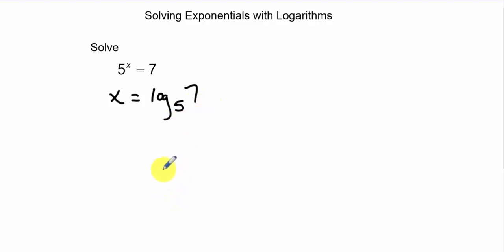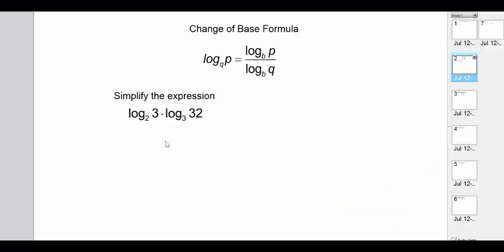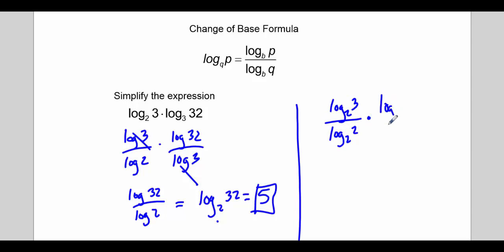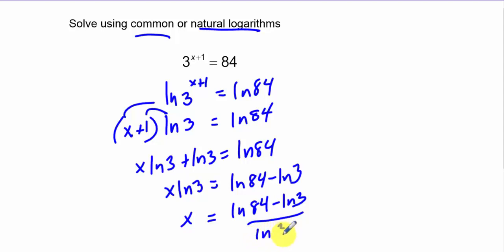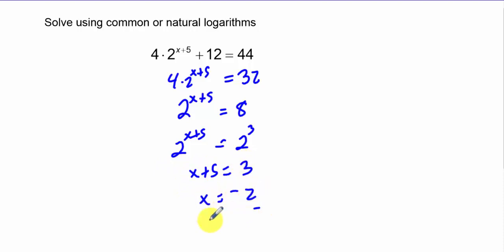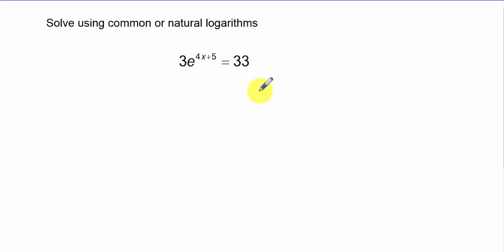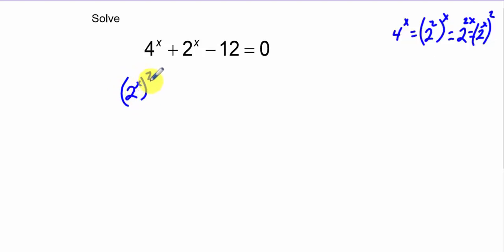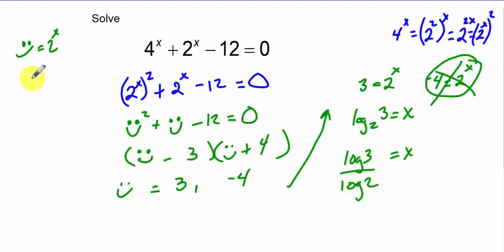Lesson 34 Solving Exponentials with Logarithms edit slide 2